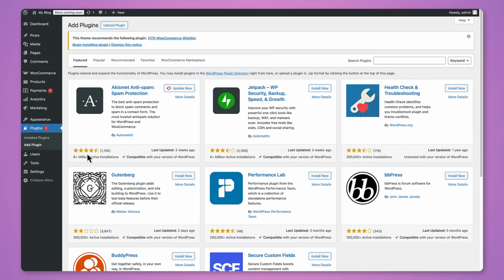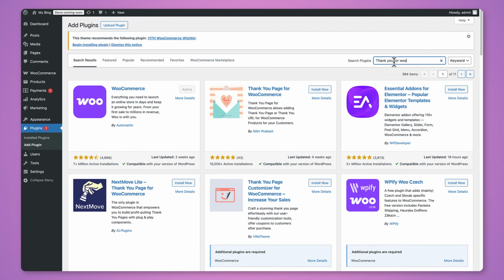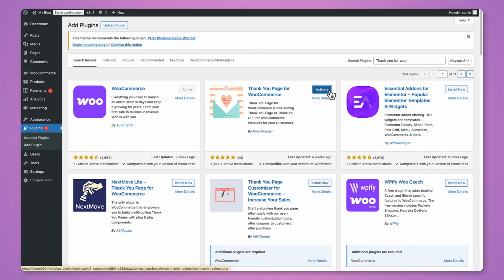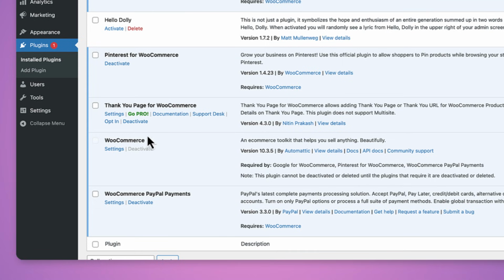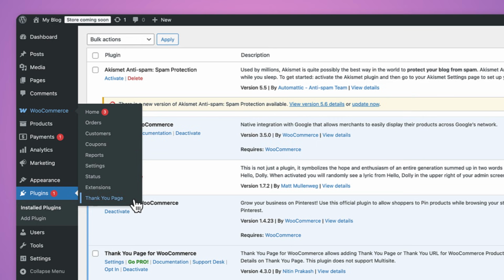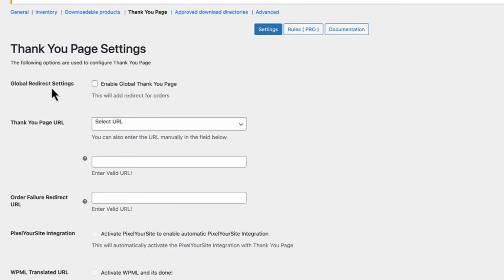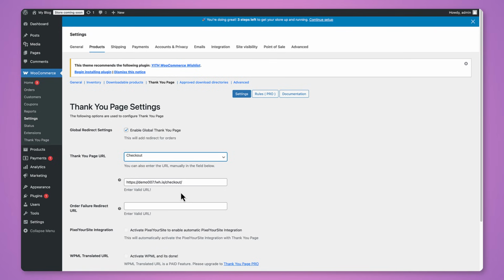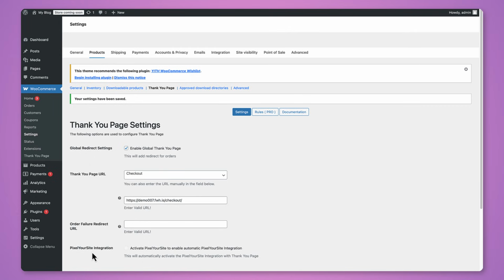How to Create a Custom WooCommerce Thank You Page (Easy Tutorial)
Learn how to create a custom WooCommerce thank you page and turn your order confirmation screen into a high-converting marketing tool.

How to Create a Custom WooCommerce Thank You Page (Step-by-Step Tutorial)

In this video, you’ll learn how to create a custom WooCommerce thank you page that looks professional and helps boost repeat sales. I’ll show you how to fully replace the default WooCommerce order confirmation page with a personalized design using page builders and plugins.

By the end, you’ll know exactly how to customize and assign your new WooCommerce thank you page to improve customer experience and increase revenue.

I hope you found my How to Create a Custom WooCommerce Thank You Page video useful!